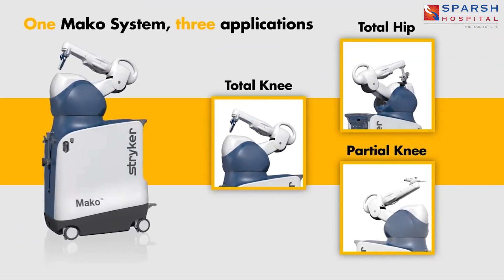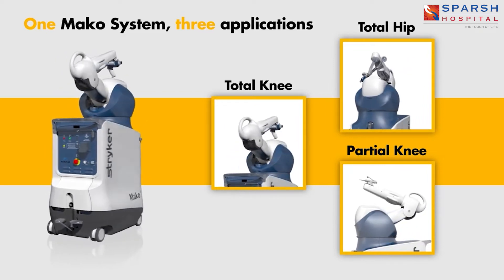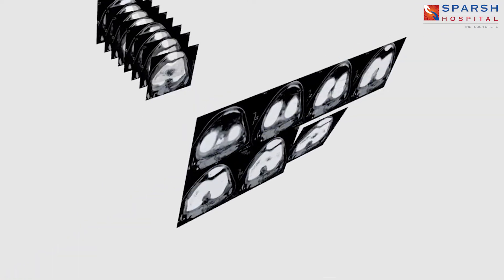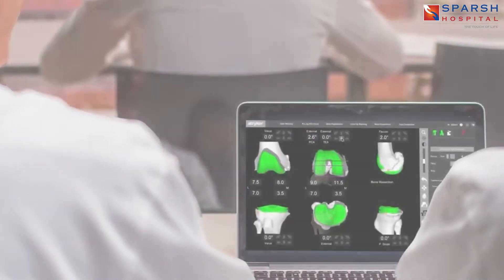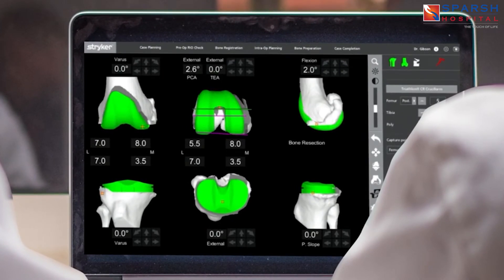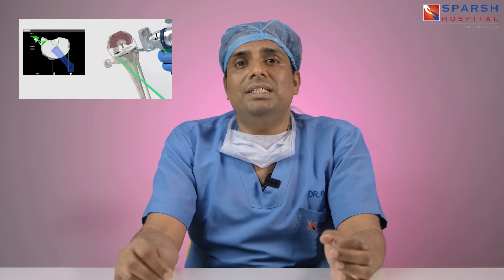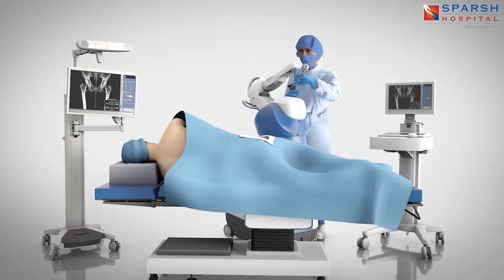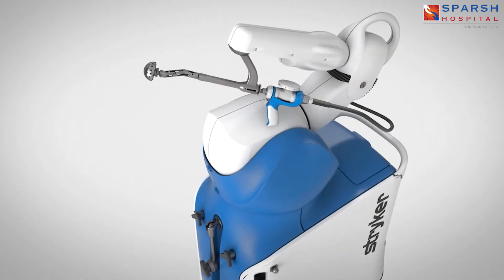Robotic Arm assisted Joint Replacement Surgeries | SPARSH Hospital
Dr. Ravikumar Mukartihal, Consultant Orthopaedic & Joint Replacement Surgeon at SPARSH Hospitals elaborates how the MAKO robotic arm has revolutionized joint replacement surgeries and its numerous benefits.